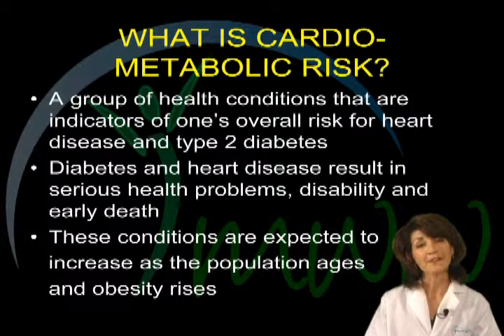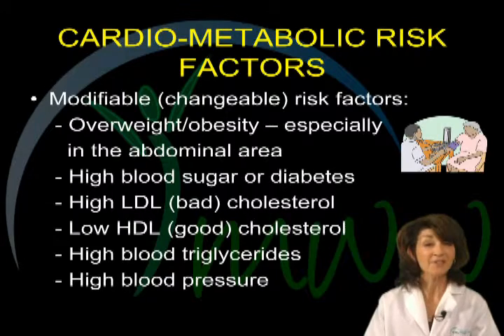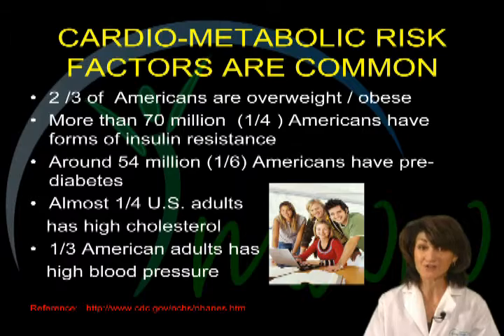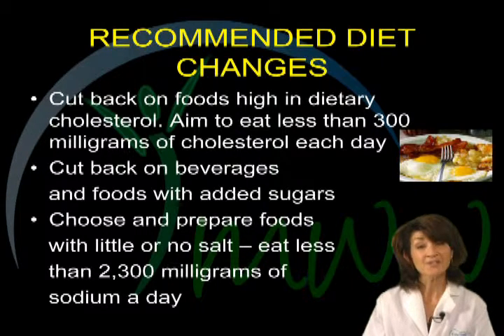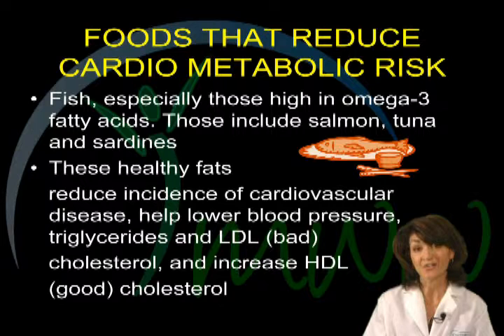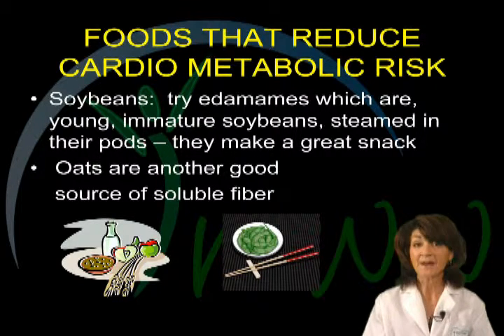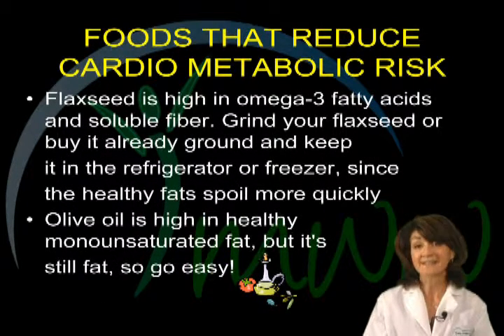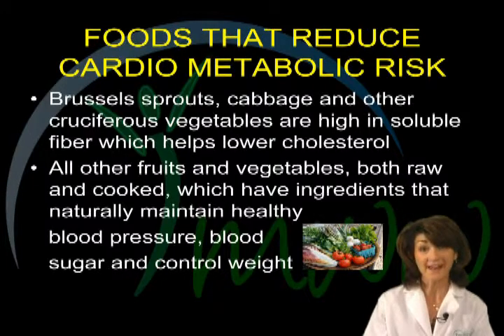Jan PPT 2009 Cardio Metabolic